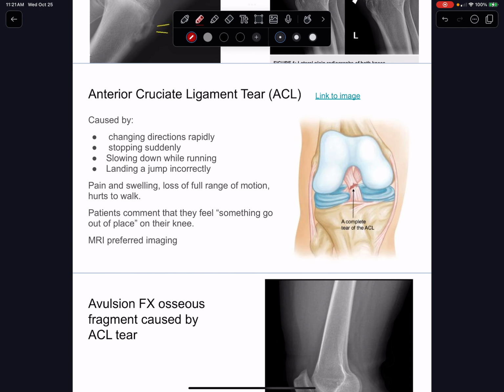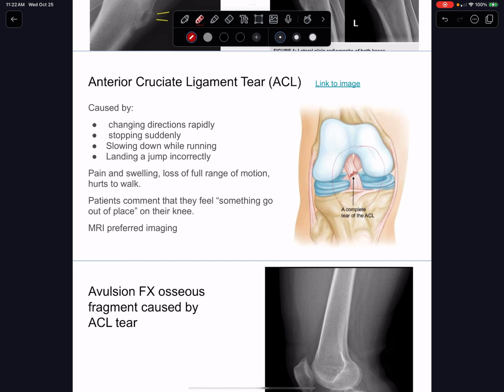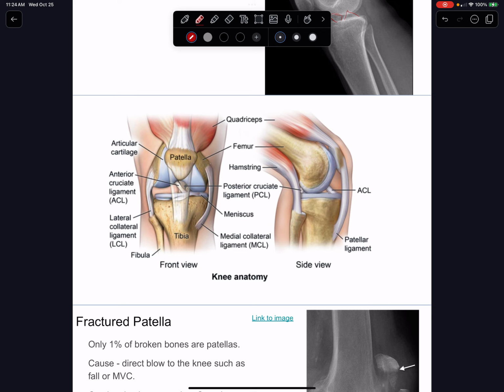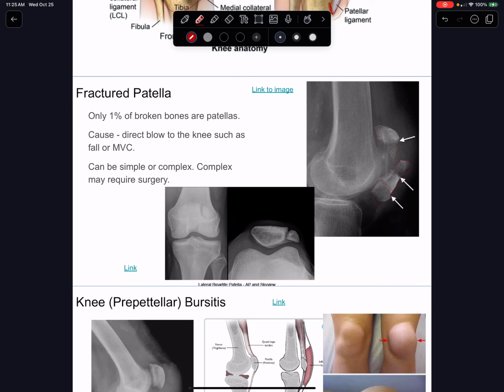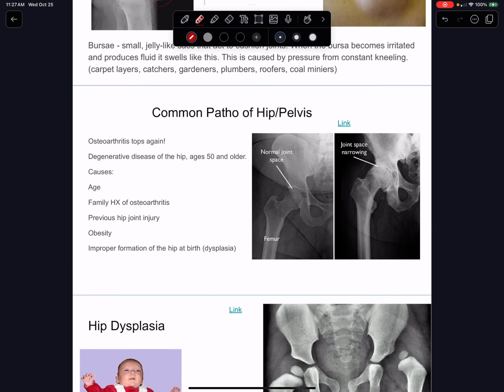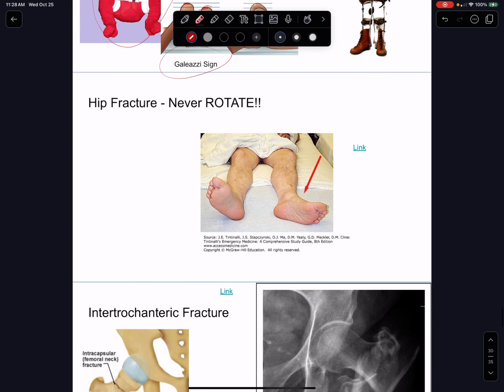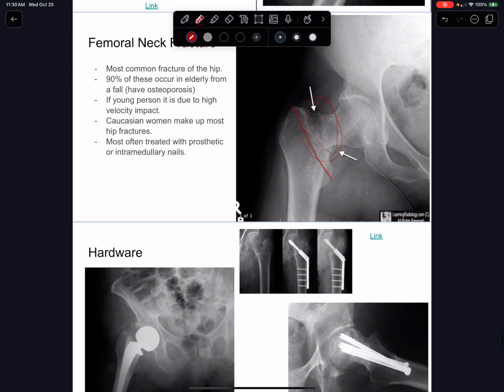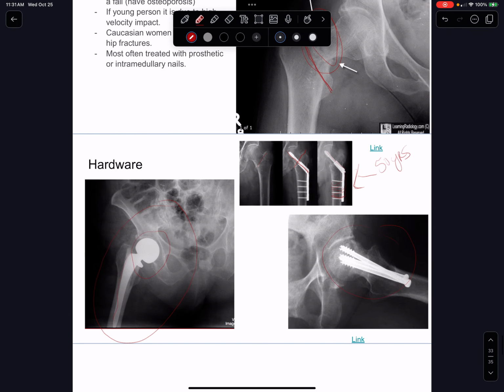Tib/Fib Knee/Pelvis Part 1